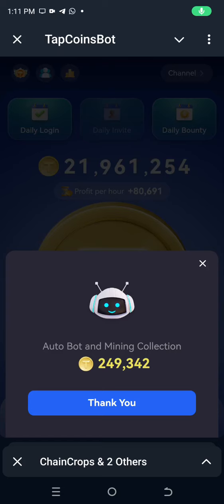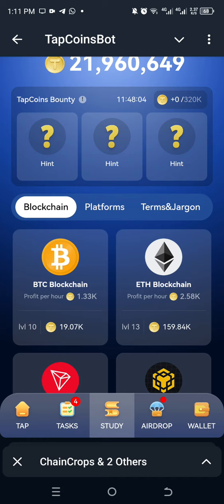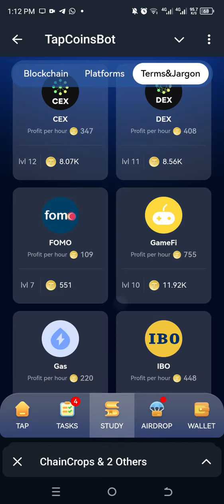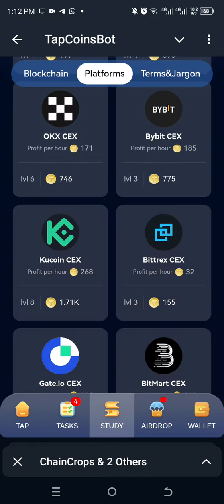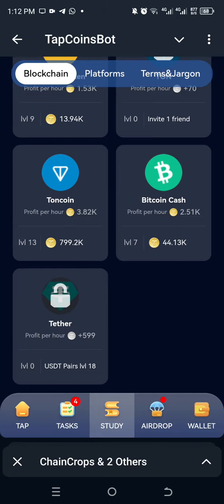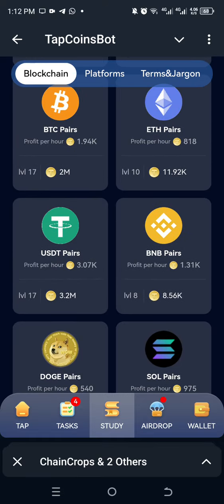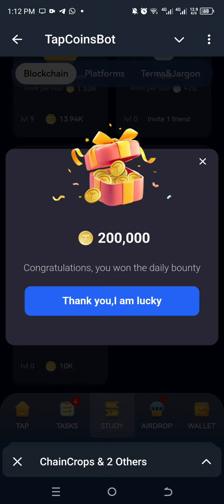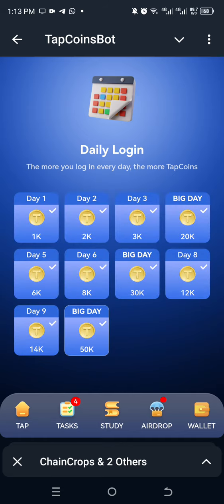Tapcoin daily combo. 04/08/2024